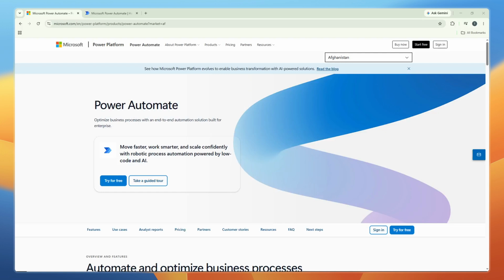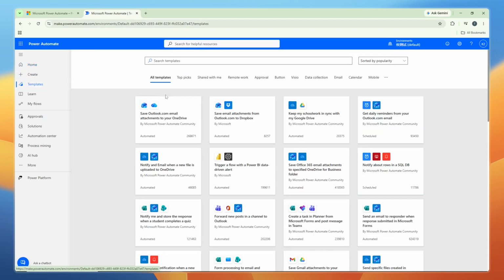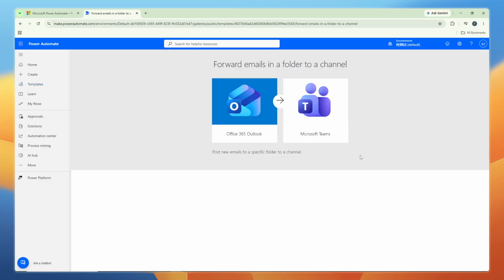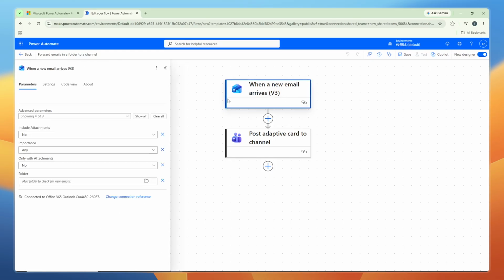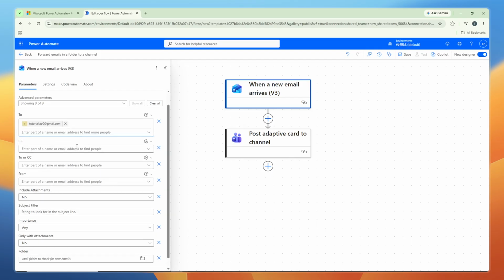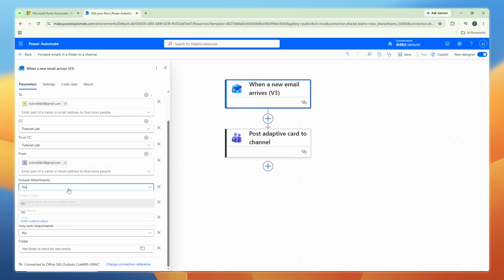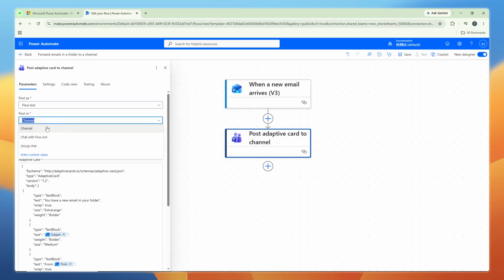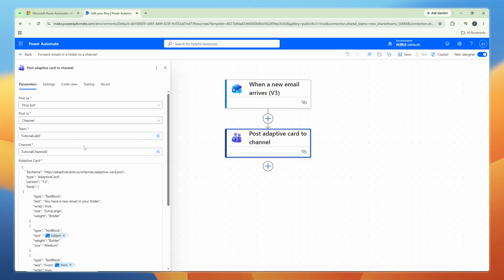How To Forward Emails To A Microsoft Teams Channel With Power Automate 2026 | Tutorial 2026